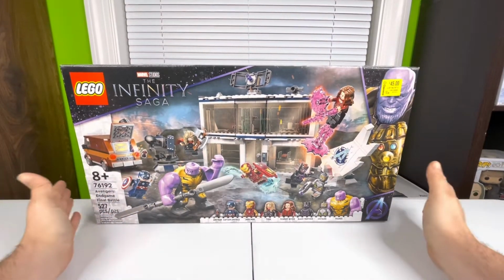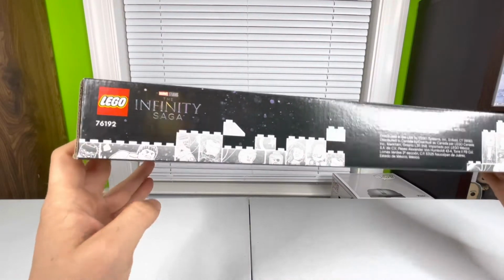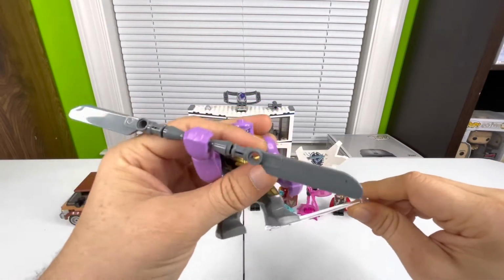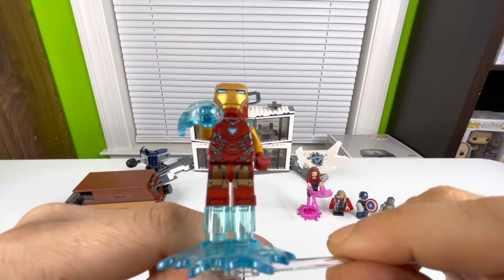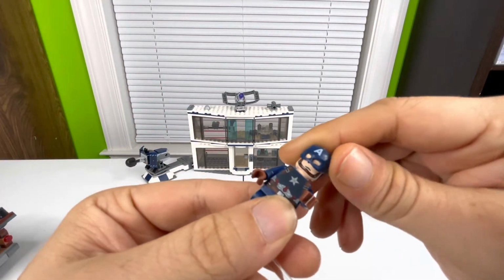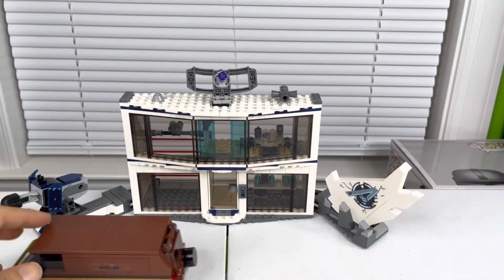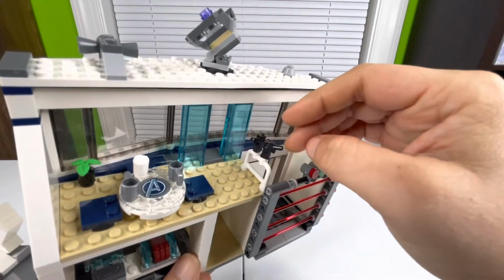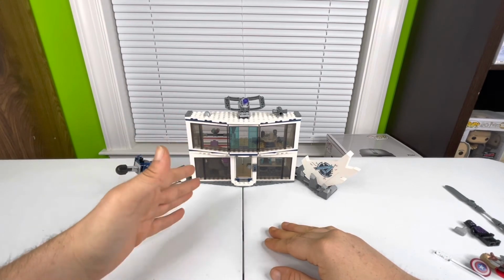This set sucks so much I didn’t bother to make a good thumbnail! Reviewing LEGO Marvel set #76192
My review of the LEGO Marvel Avengers: Endgame Final Battle set.